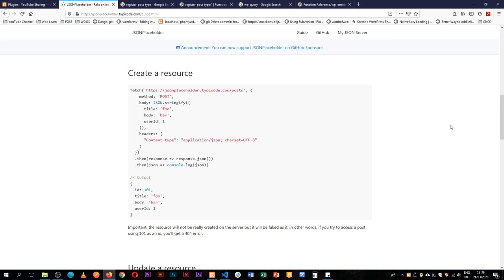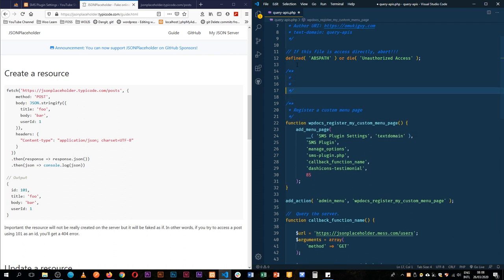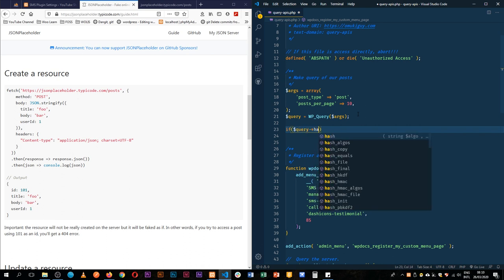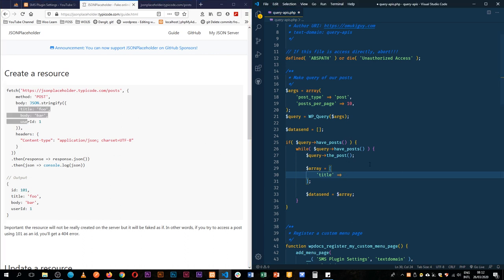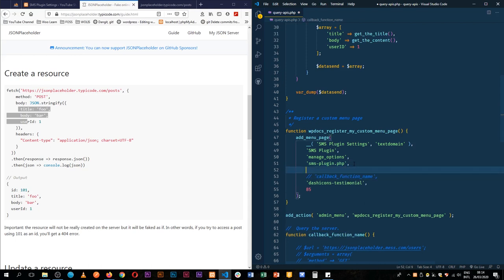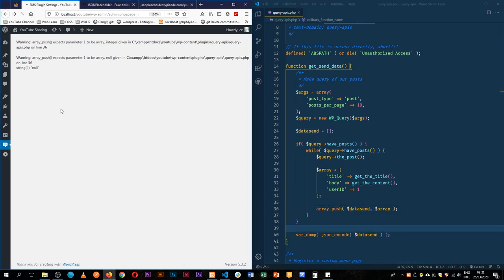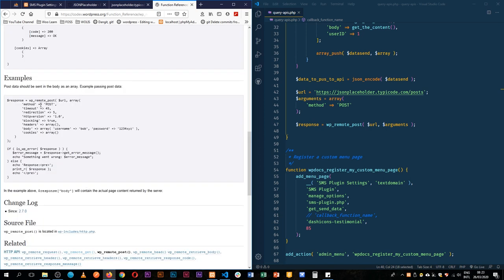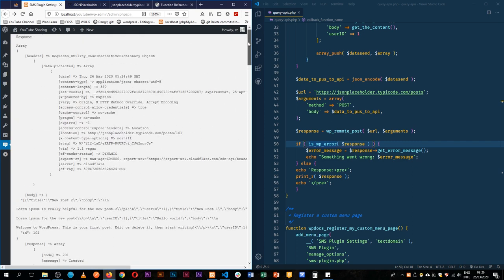Post or Send WordPress data to an External API using wp_remote_post()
When you have content in your WordPress website or application, you want to post or send this data or expose it to another external API.

This video share with you how to do this in a simple and clear way of how to expose any data or send the required data to the external API.

LEARN MORE IN THE WELL CURATED PLAYLISTS BELOW